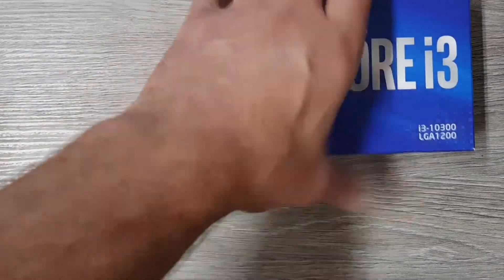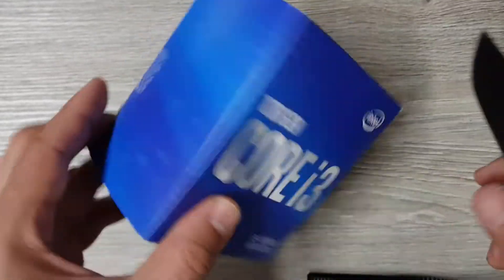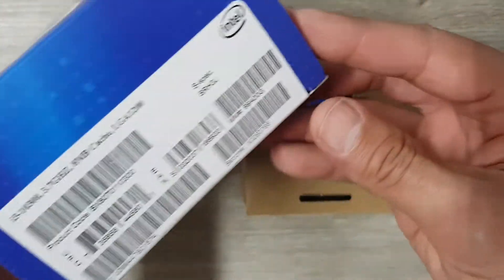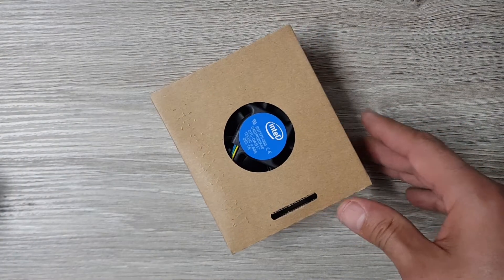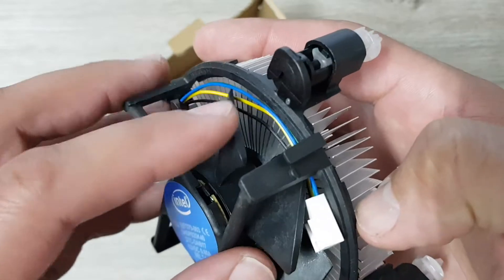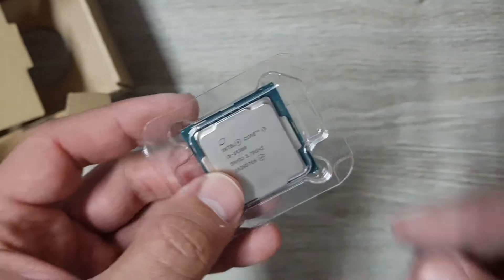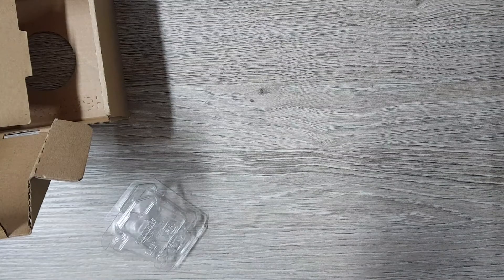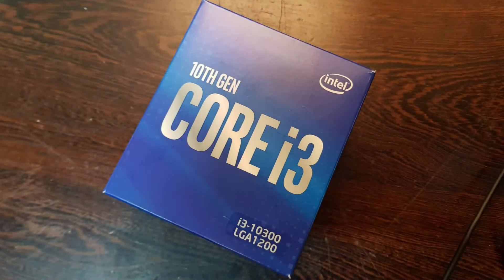i3 CPU 10300 unboxing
This CPU has 4 Cores and eight logical processors. These small i3's are getting more and more powerful with every generation.
It took me half the time to render this dumb video than it would with the old 8th gen I had.